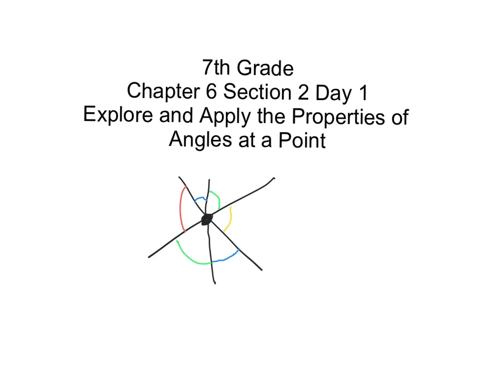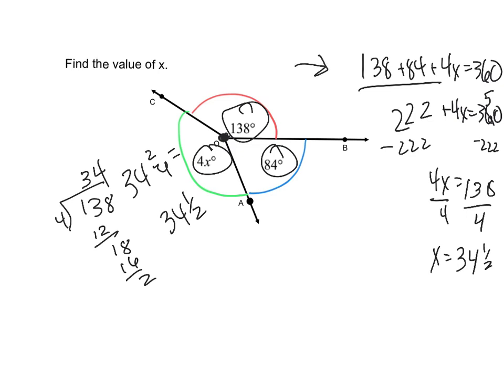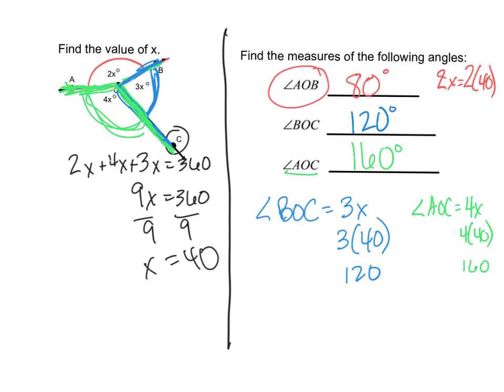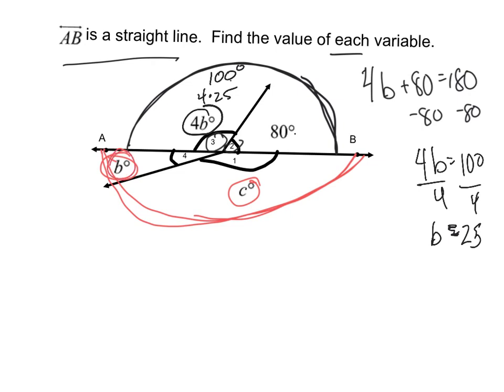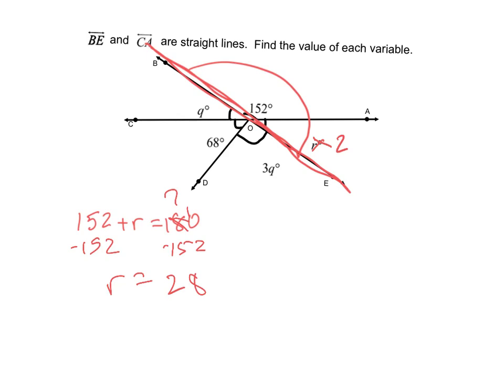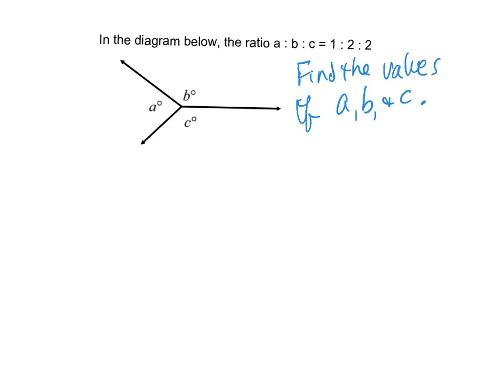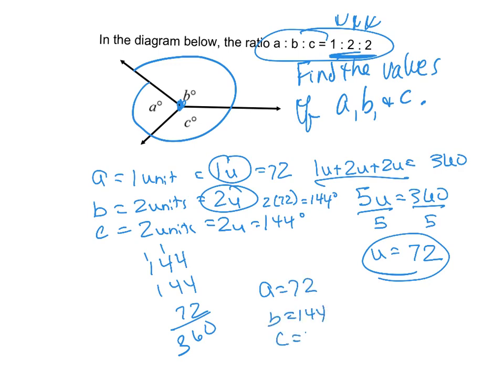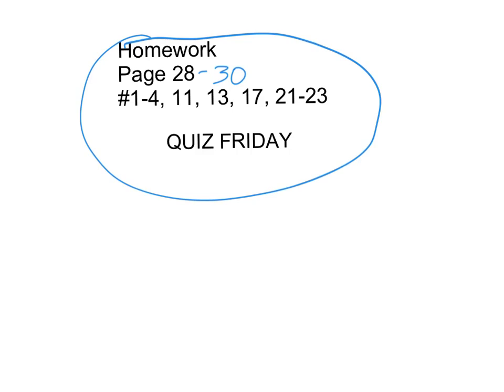7th Grade Ch 6 Sect 2 Day 1 Angles at a Point